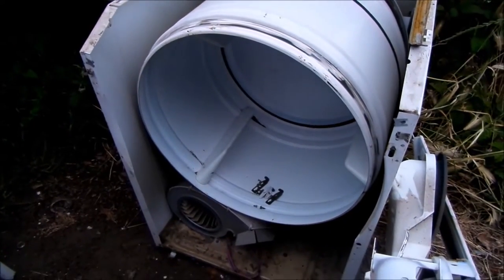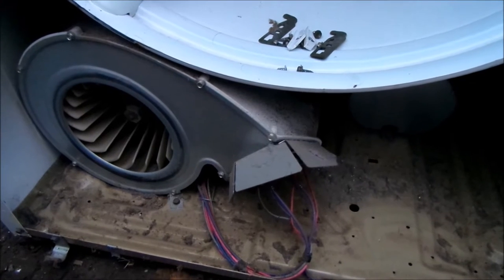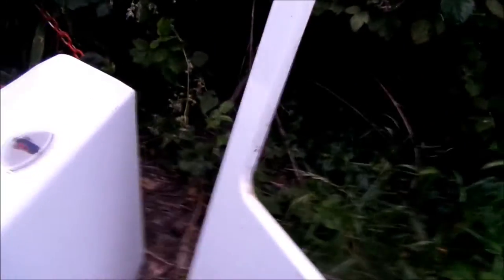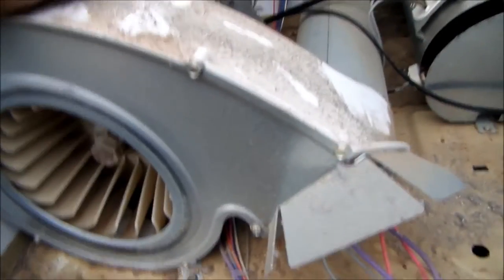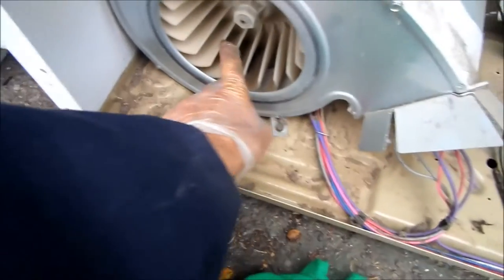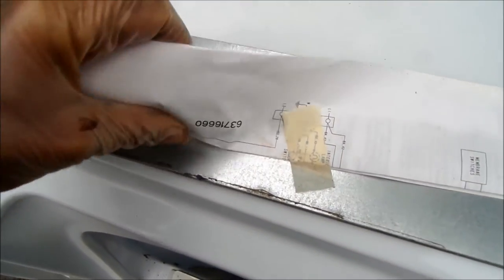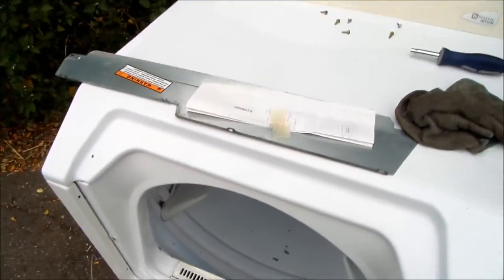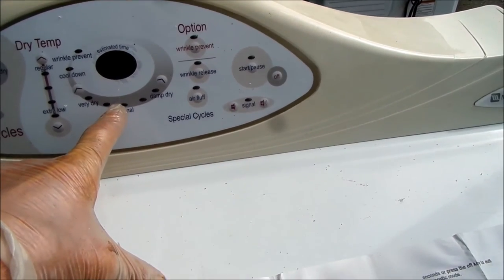Maytag Neptune Dryer Service 707 445-1591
Got noise or a dead readout? z_fixitman at yahoo